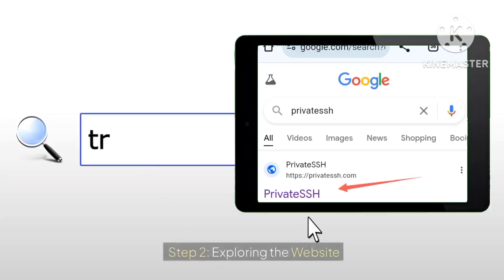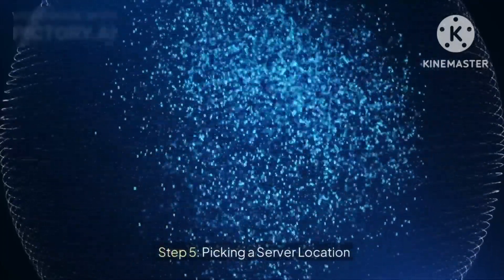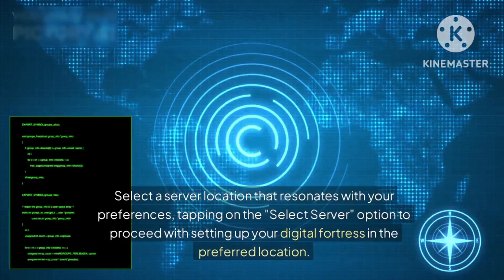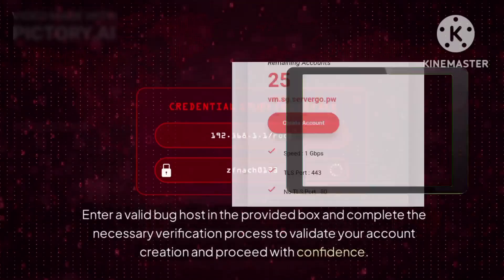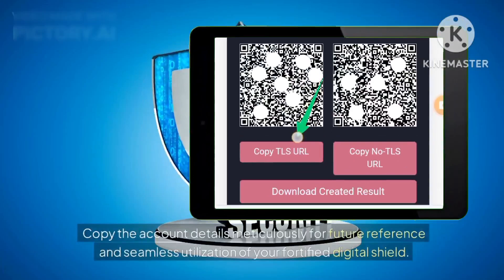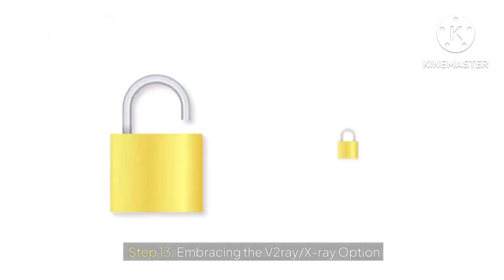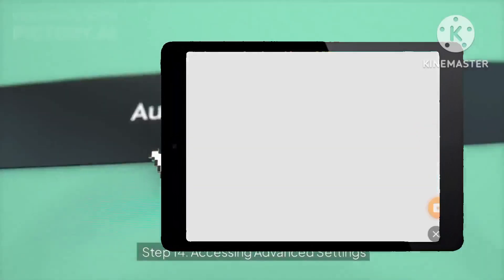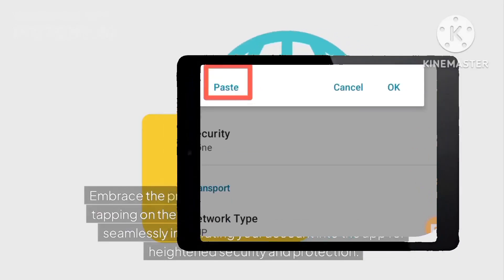How to setup HTTP injector premium v2ray settings for secure browsing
This tutorial explores how to configure HTTP Injector with premium V2Ray settings to strengthen your online security and enhance digital experiences. By following the steps, you will set up secure server configurations, select server locations, and integrate these settings into the app for a fortified connection. You'll also create a premium account, ensuring continuous protection and seamless digital journeys.